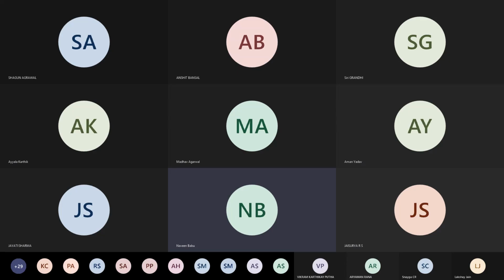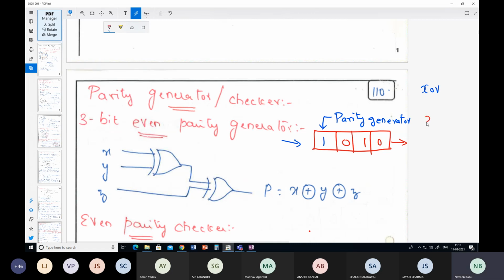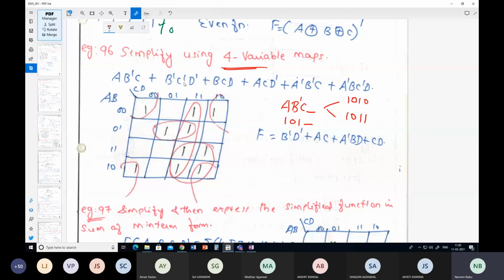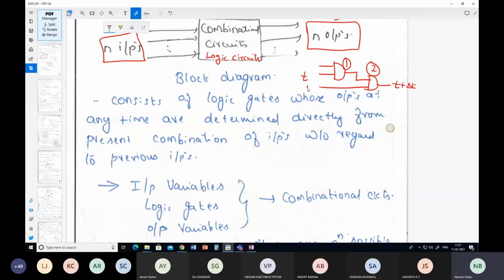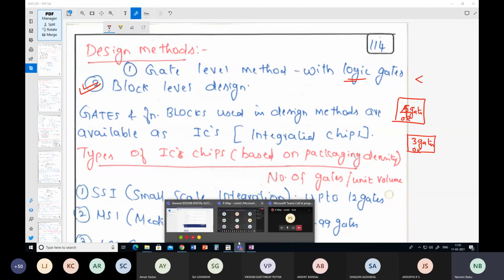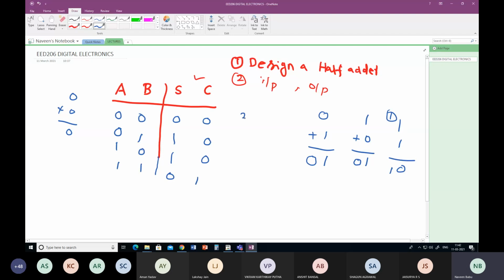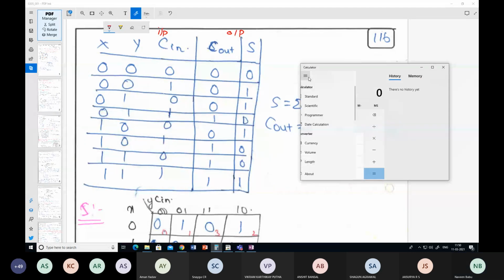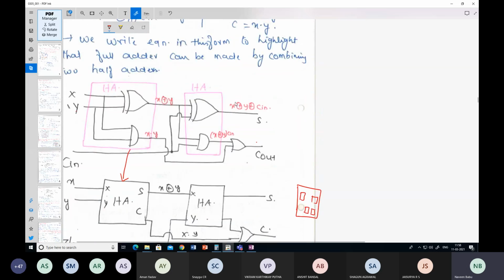19 DIGITAL ELECTRONICS K Map contd